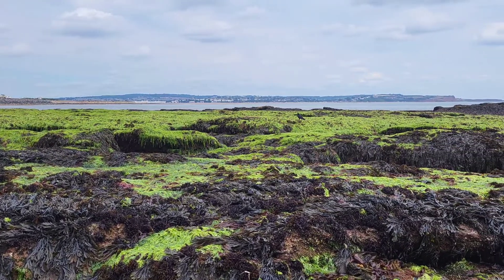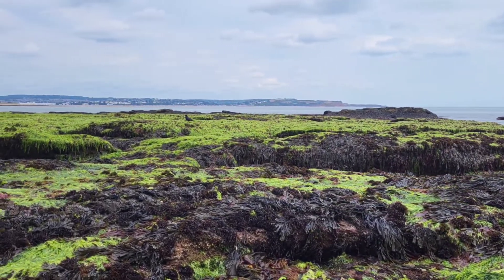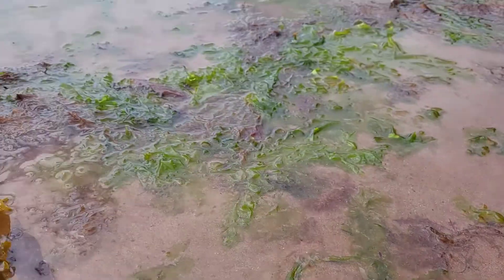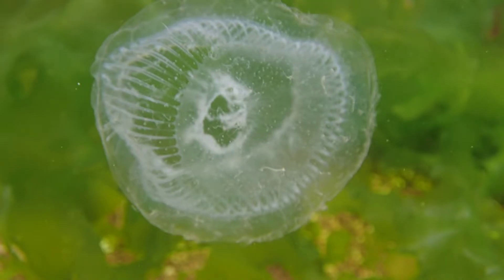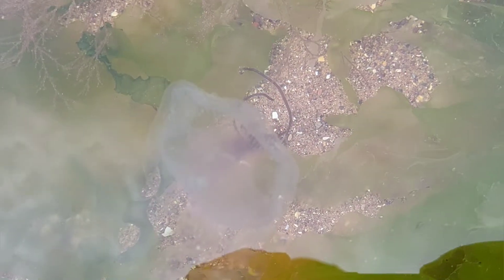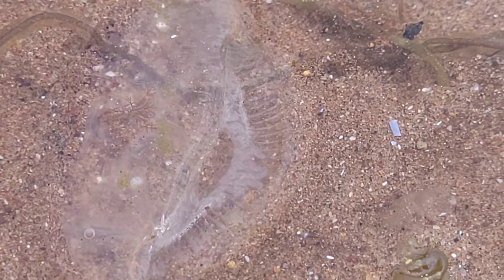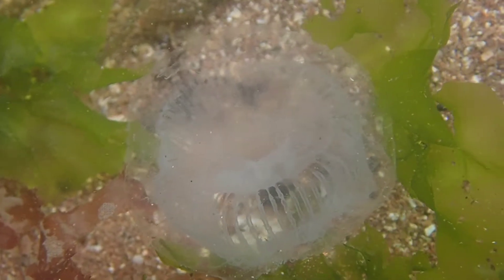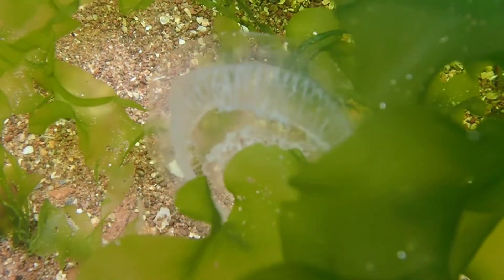Species Spotlight - Crystal Jellyfish (Aequorea victoria)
In today's episode of species spotlight, I will be telling you all you need to know about the Crystal jellyfish (Aequorea victoria), a species of jellyfish found on some of  the UK's coasts!